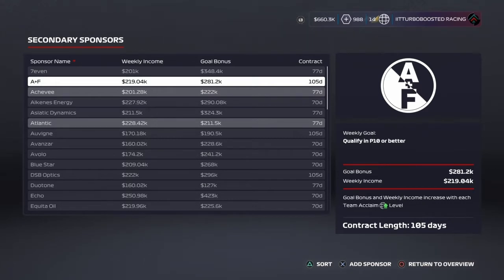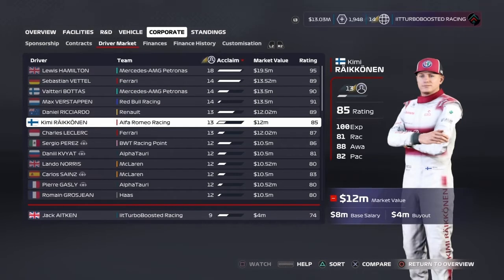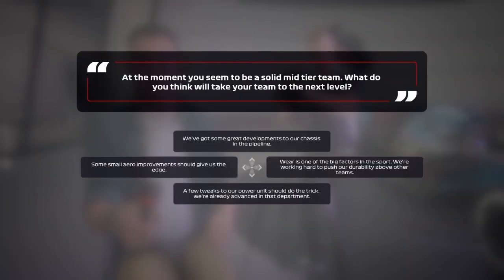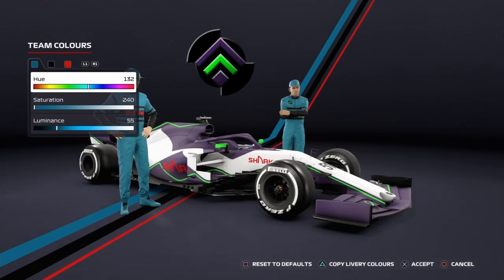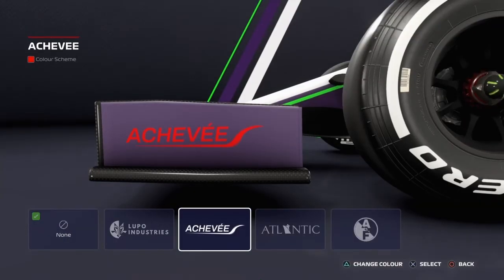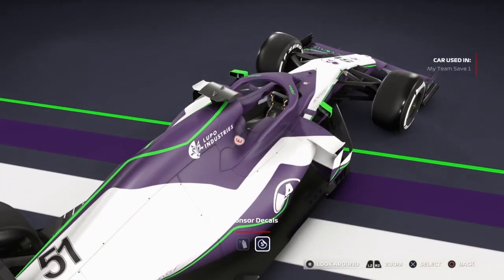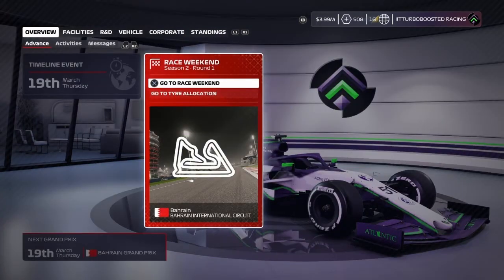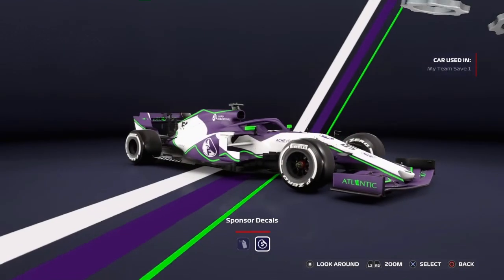F1 2020 MY TEAM GAMEPLAY, S2 EP.1 - THE POST/PRE SEASON PREPARATION!!!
A new look is like a fresh beginning and as season 2 of My Team is on the verge of beginning, we make some awesome leaps forward the the Formula 1 development war😉😱😌😎!

This insanely good video is just 1 of many right here on Turbo_Fox RacerZ, your welcome😉!

* Falcon Gaming South Africa *

All that's left is to come throw a follow and a few likes my way right here below😉!

Make sure to support my and iiTzAssassins 2nd channel where we have all the fun possible😱!